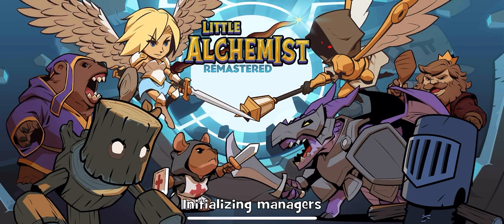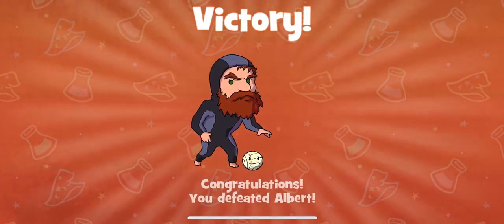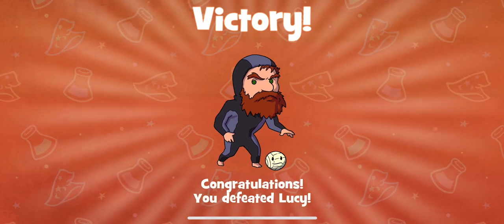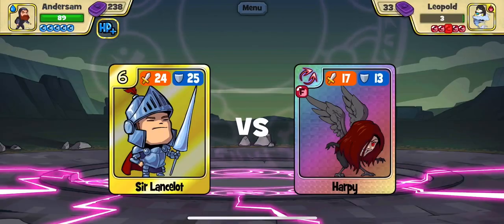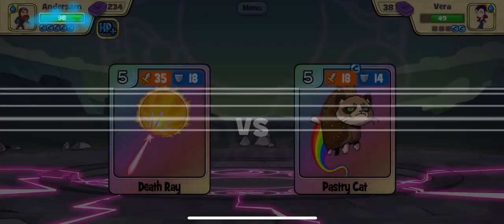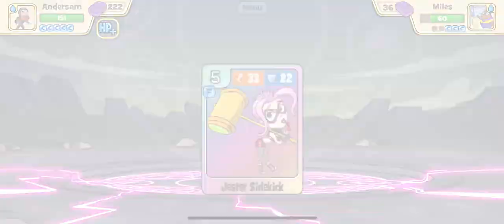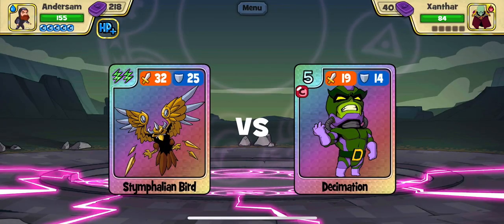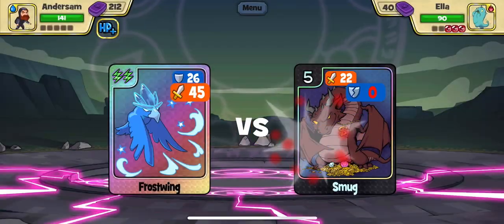LAH S2 E5: LA:R Update News [w/ Mr. Andersam]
Optimizer Links:
Automated Version: